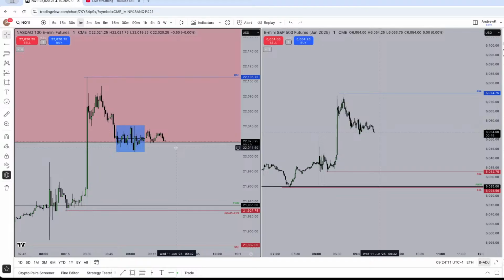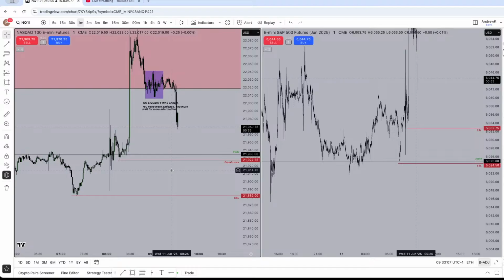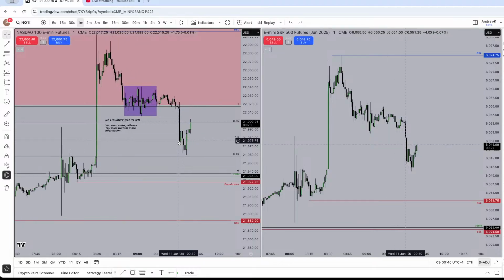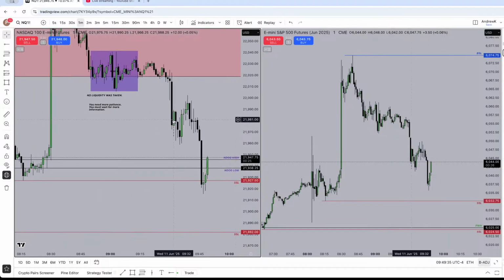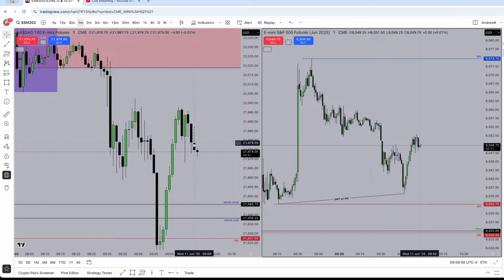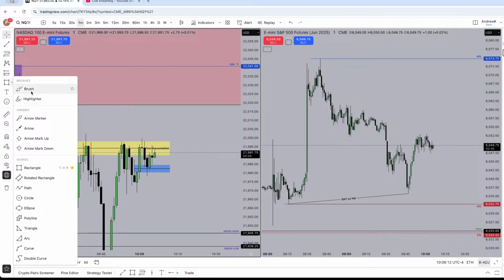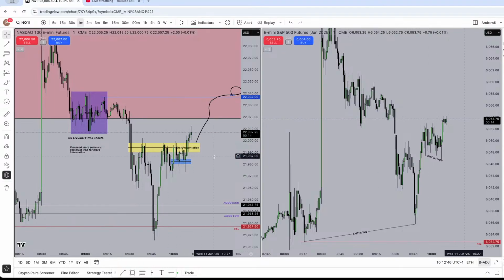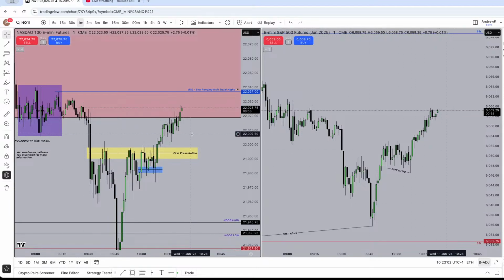Live Tape Reading NQ - ICT Concepts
Trading involves significant financial risk and is not suitable for everyone. All content provided on this stream is for informational and educational purposes only and does not constitute financial advice, investment recommendations, or an offer to buy or sell any securities. Viewers are solely responsible for their own trading decisions and assume all risks associated with their investments. Past performance is not indicative of future results. Always conduct your own research and consult with a qualified financial advisor before making any investment decisions. By participating in this stream, you acknowledge and accept full responsibility for any financial losses or risks incurred.